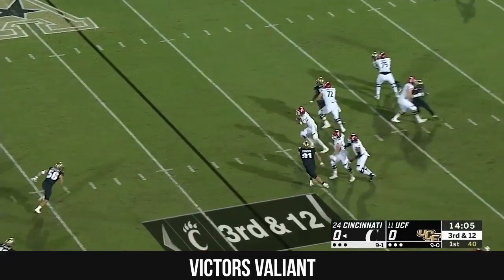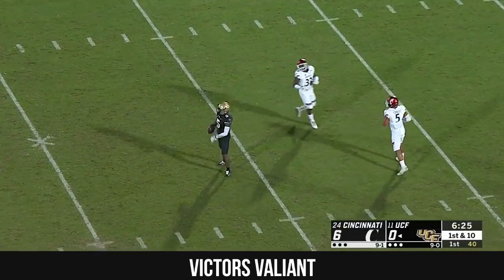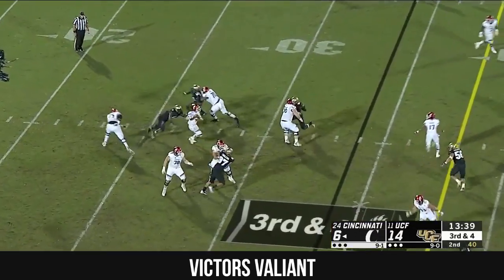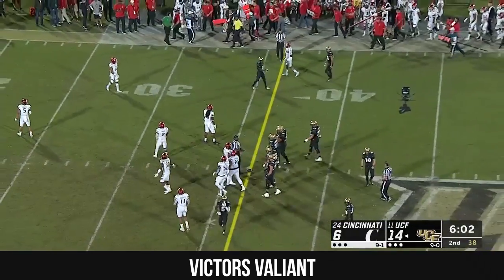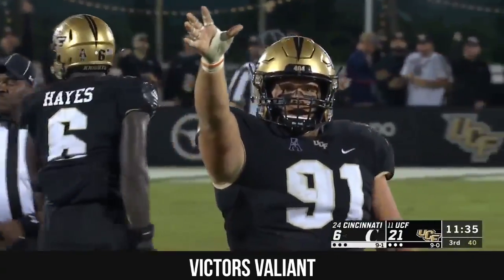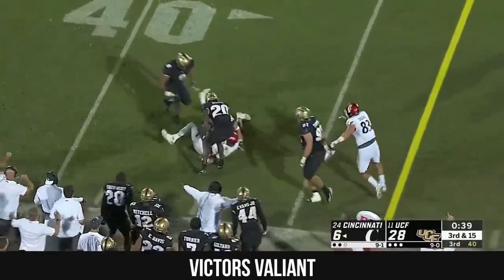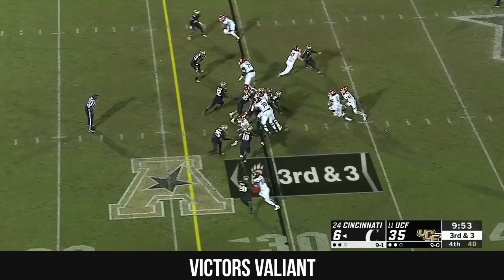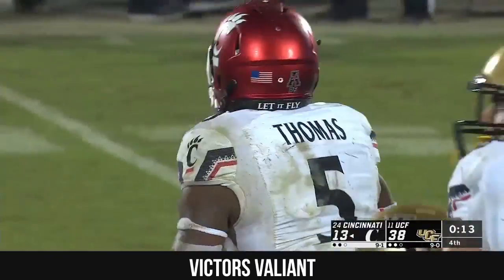Week 12 2018 #24 Cincinnati vs #11 UCF Full Gamne Highlights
Do you like to watch college sports and don't have the time or just want to relive a moment? Well, this is the channel for you.

I don't monetize any videos. If you see any ads that is because the owner of the video has claimed the video (most do).

• Companies that claim rights to my videos are entitled to the monetization and will earn a profit from my videos if they decide to monetize them.

• If you want the video removed, I'd appreciate if you request the
video to be globally blocked. Please, no strikes. I have no issue with compliance